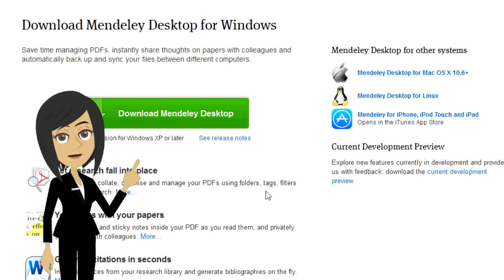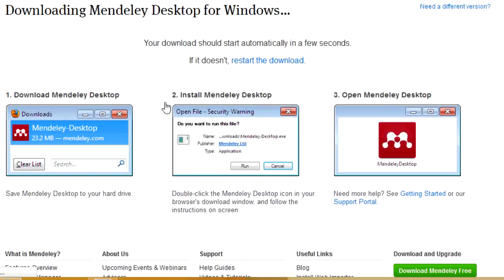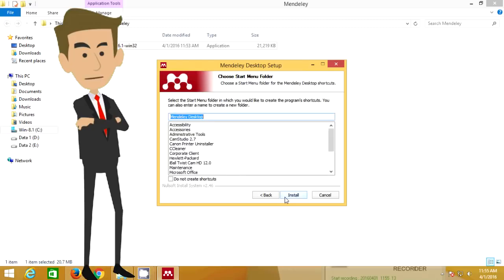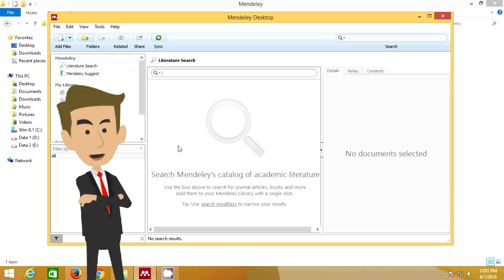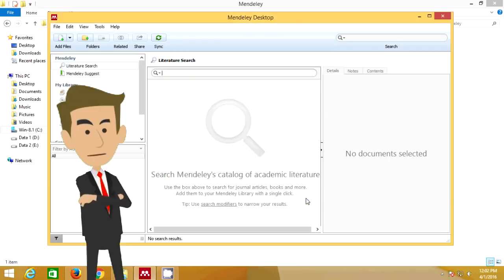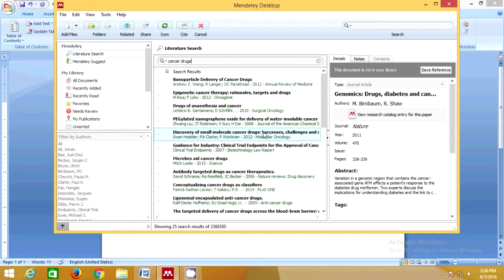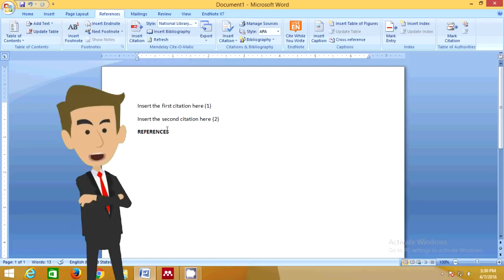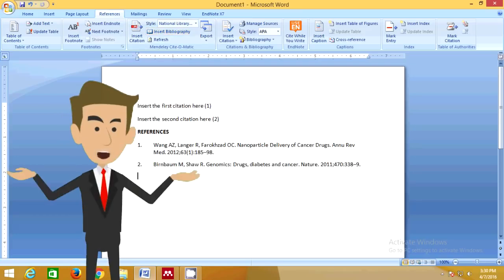How to Use Mendeley Desktop Word Plugin for Inserting Citations